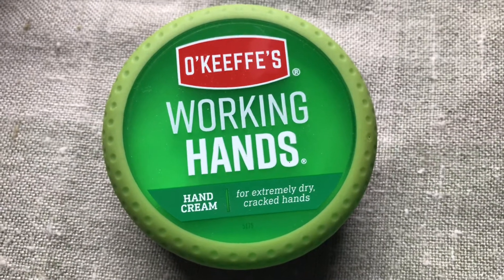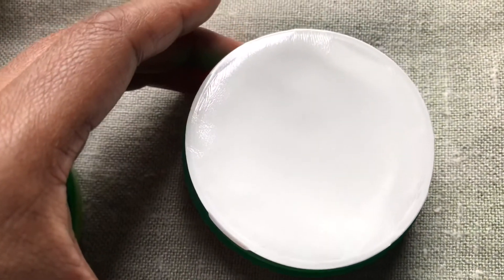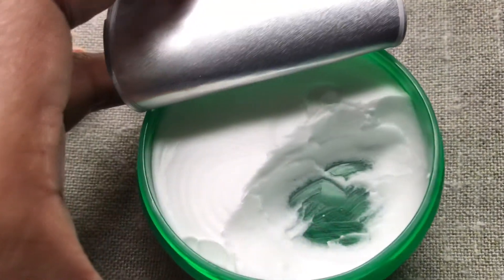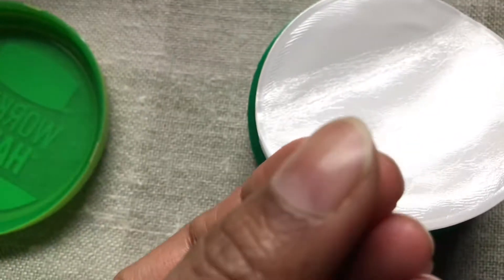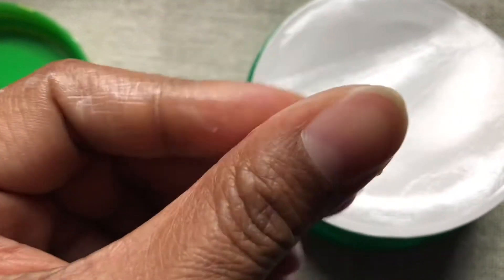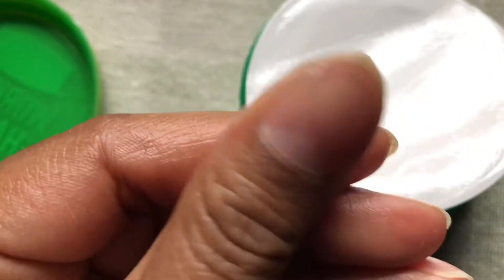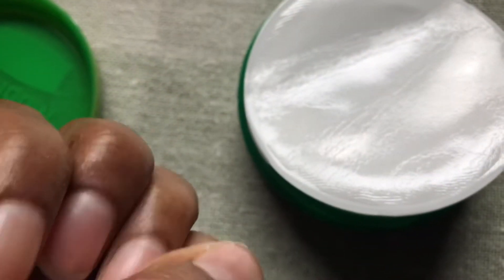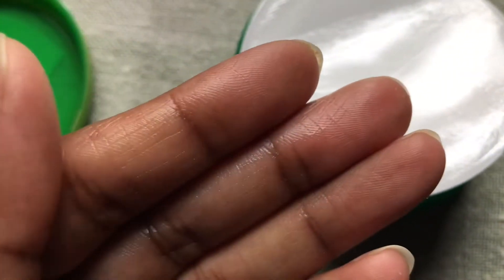O’Keefe’s Working Hands (hand cream review)